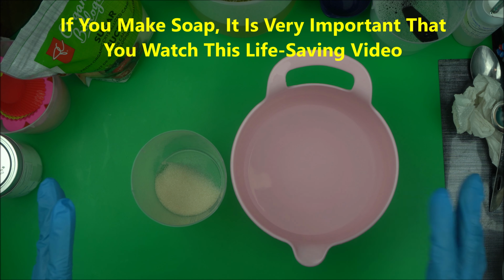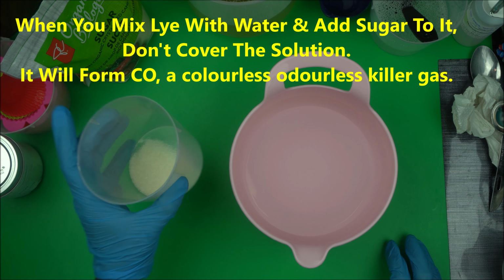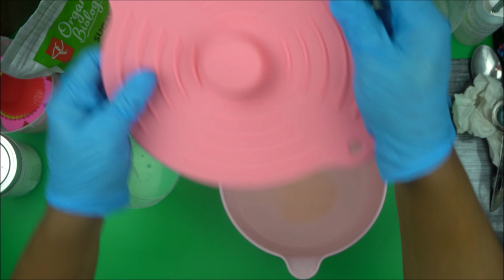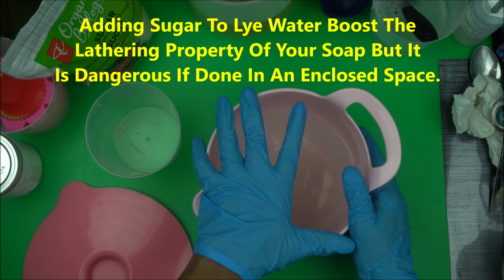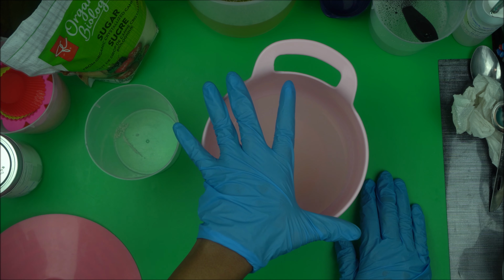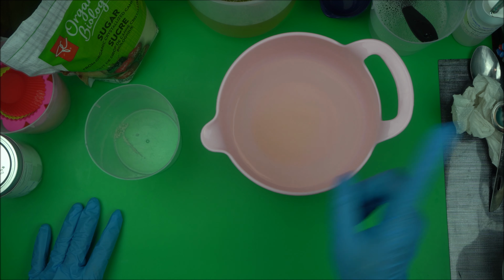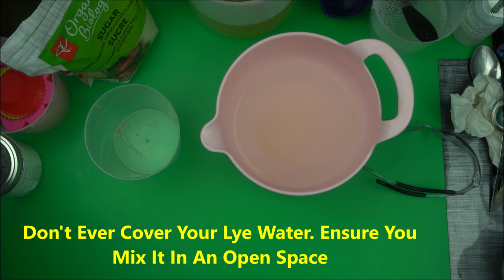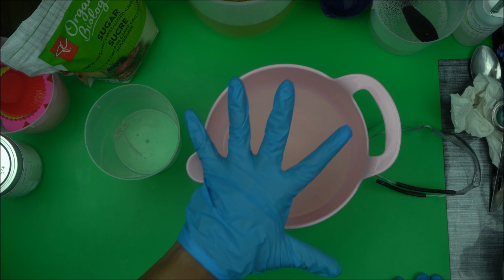Soapmaking Safety Precautions: Life Saving Tips For Cold Process & Hot Process Soap Makers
Life Saving Soapmaking Safety Tips  & Precautions For Cold Process & Hot Process Soap Makers Who Use Sugar To Boost Lather
If you make soap, please watch this life saving video and share with your soap-maker friends.

Life is a precious gift that must not be taken for granted.
If you didn't learn Chemistry before you started making soap, it is risky to use any ingredients without doing proper research.